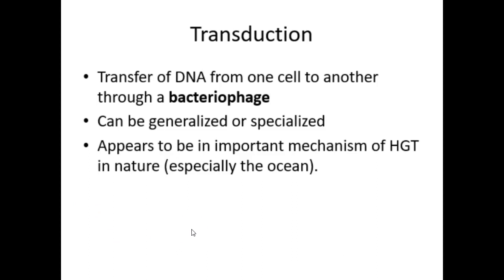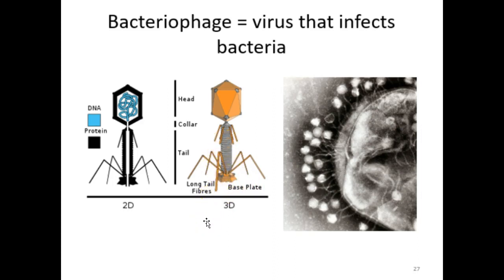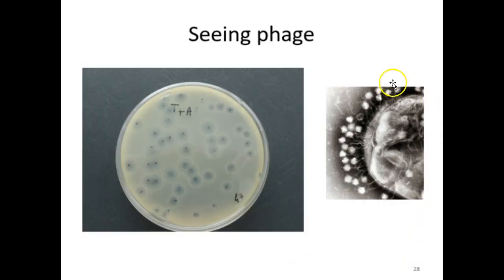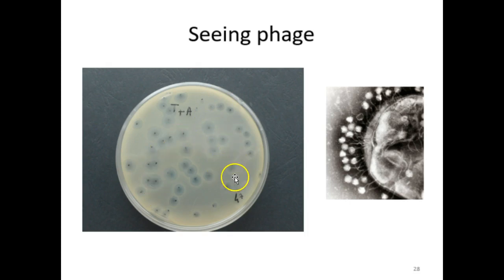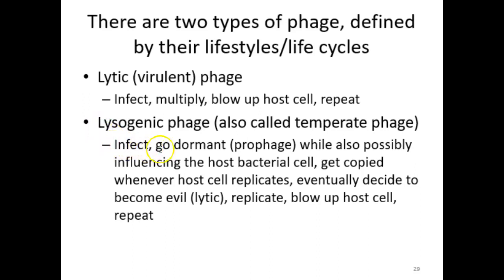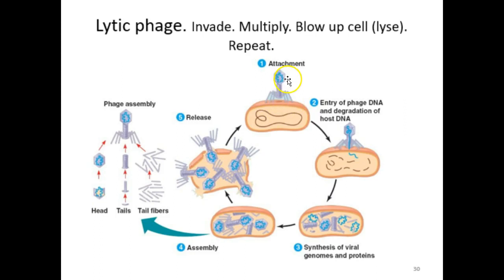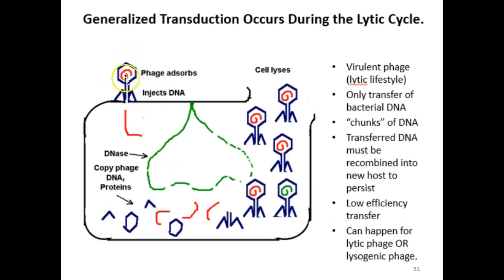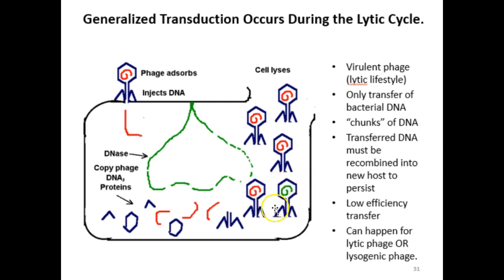Launen Genetics Transduction pt 1